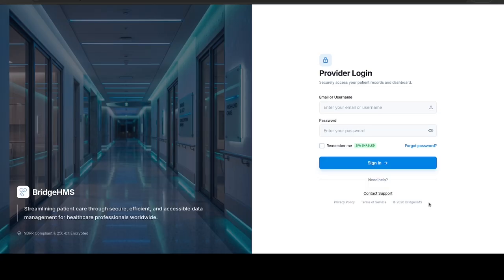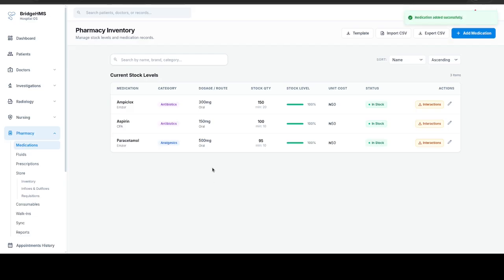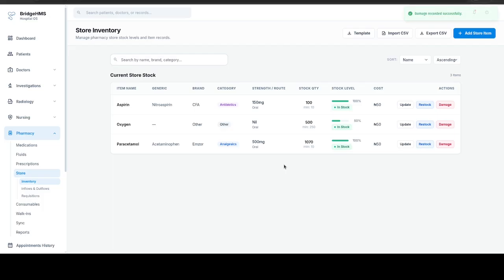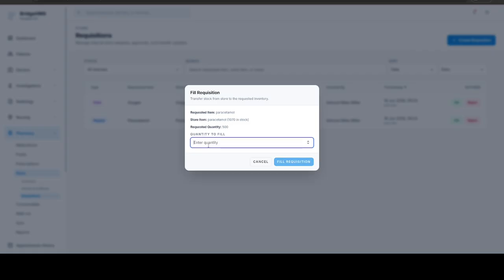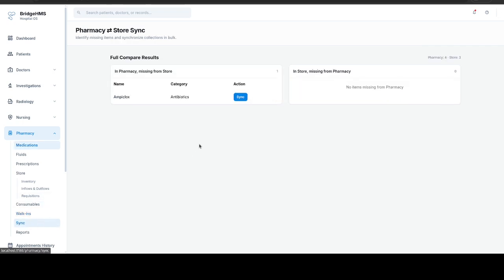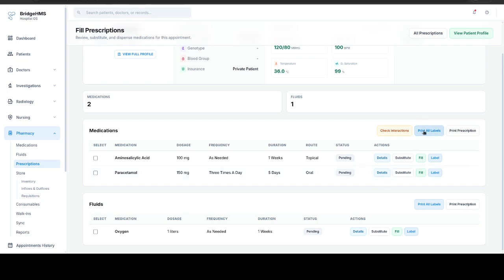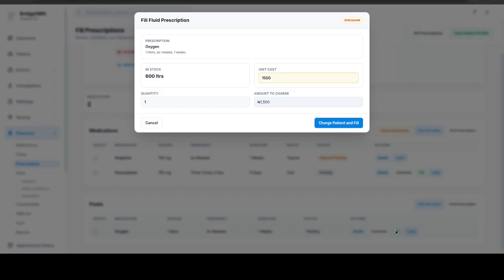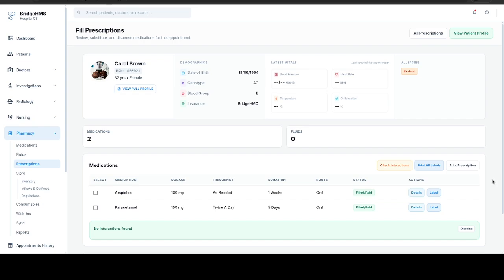07 BridgeHMS Training - Pharmacy and Store Module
07 BridgeHMS Training - Pharmacy and Store Module